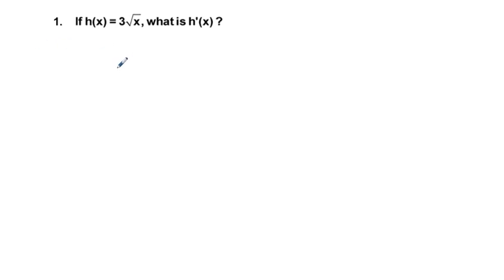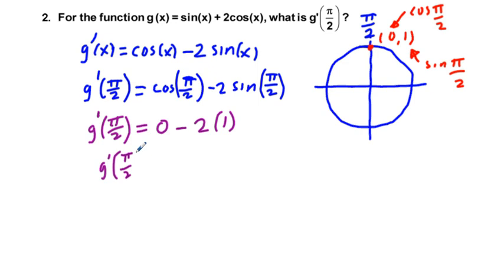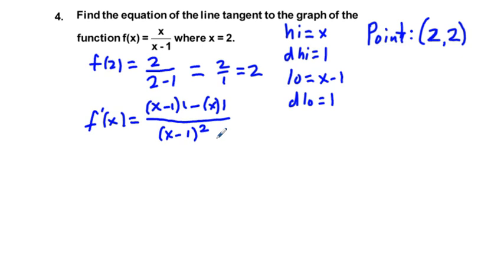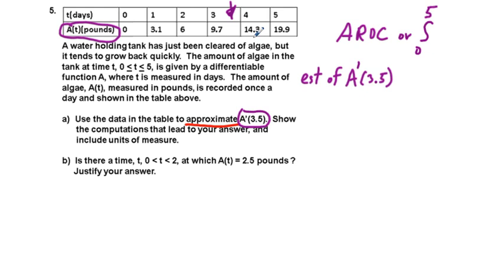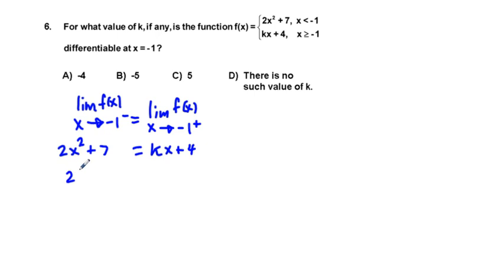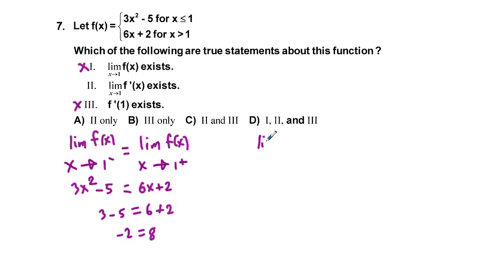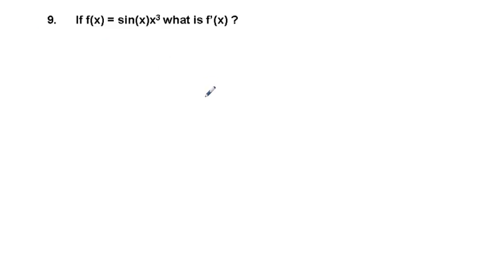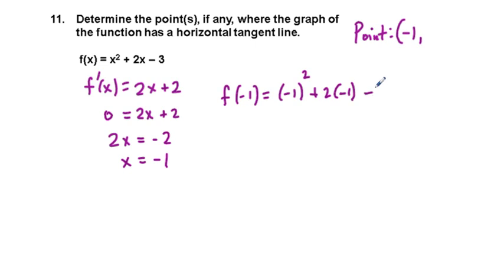AB Calculus Test 2nd 6 Weeks 2017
AB Calculus Test 2nd 6 Weeks 2017 This test is mostly over the early part of our Calculus course including limits, continuity, differentiability, and basic derivatives and applications.